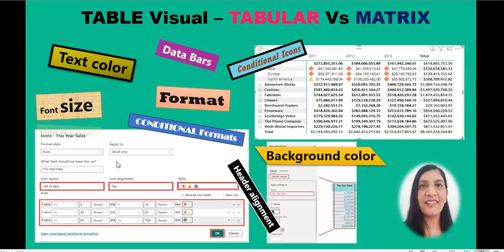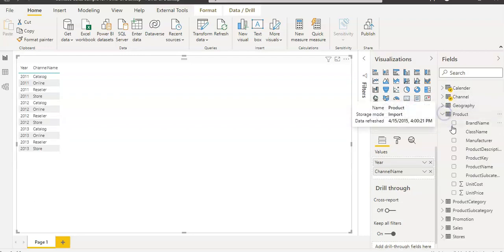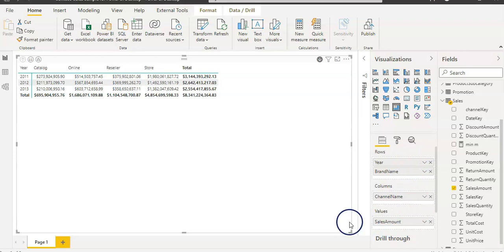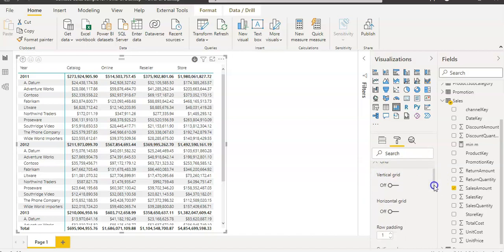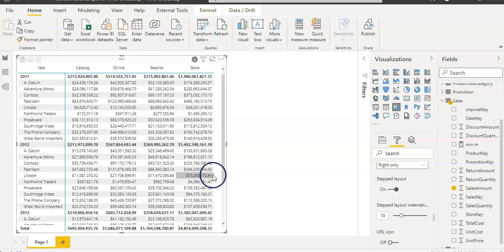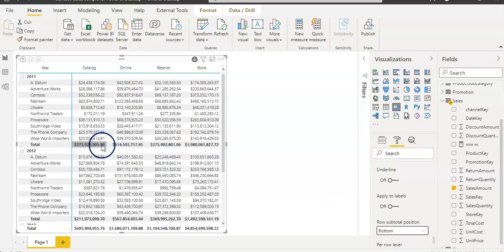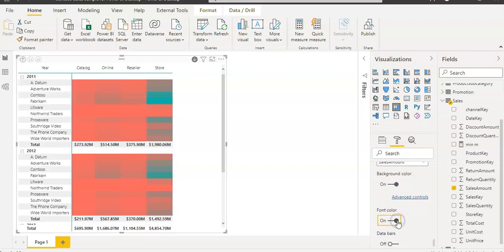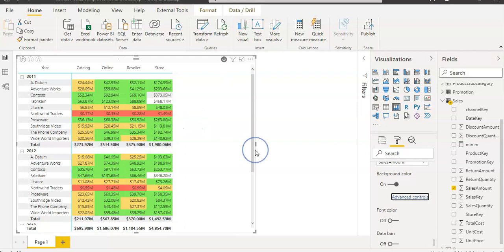POWER BI VISUALIZATION || Where to use & How to format TABLES & MATRIX visuals in POWER BI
@LearnDataAnalytics-11 This video explains when to use & how to format TABLES & MATRIX visuals in POWER BI.